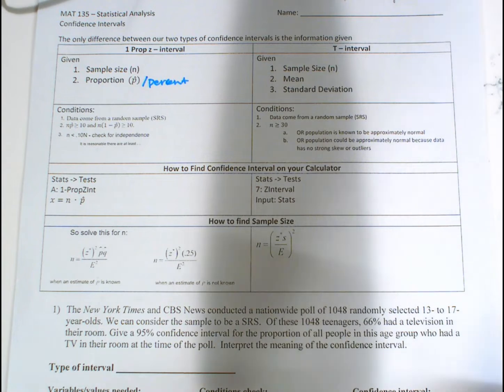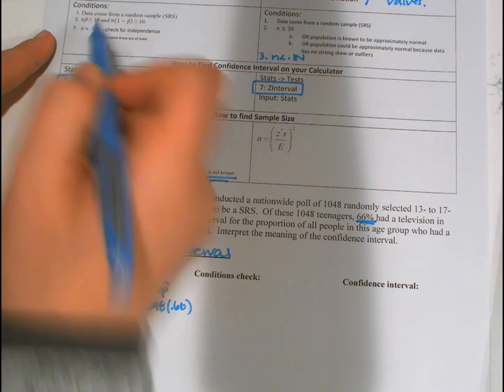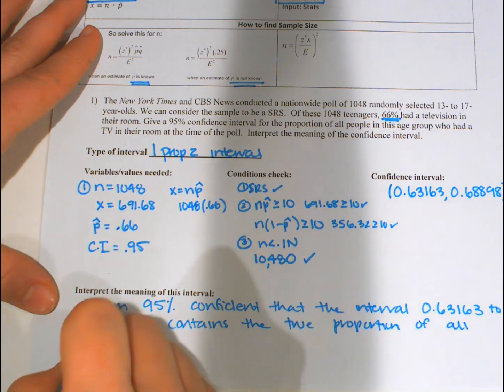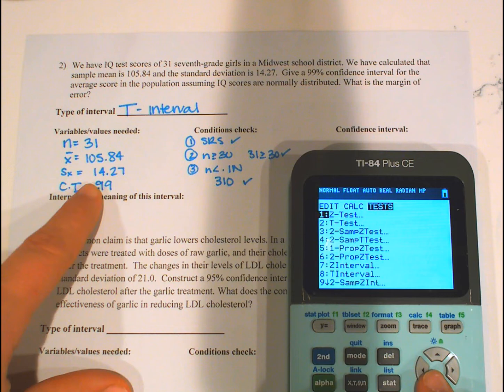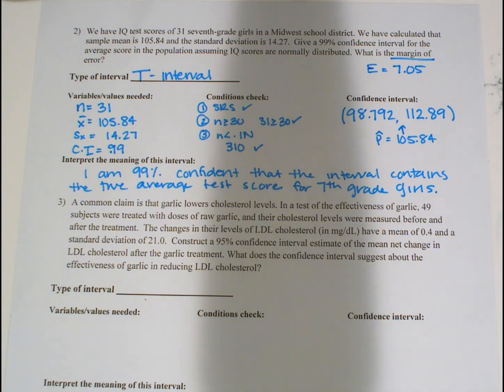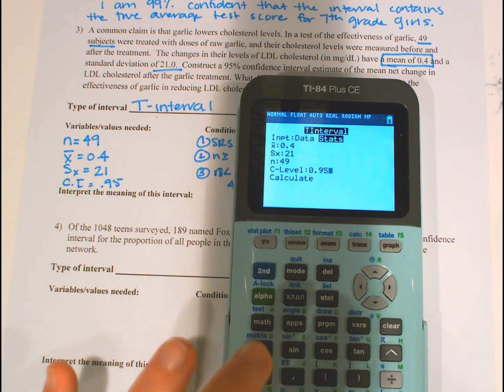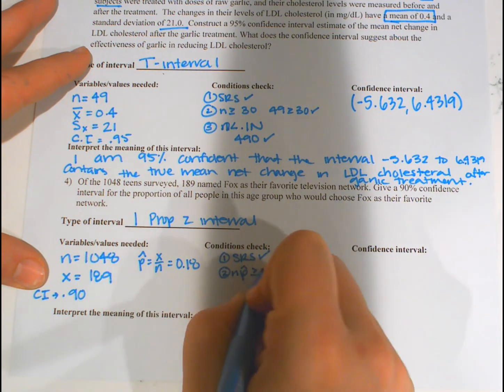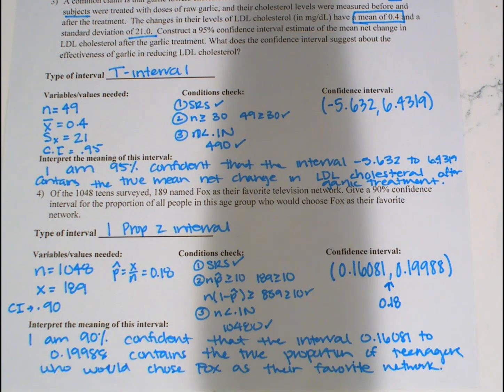Unit 4 Day 4 Notes